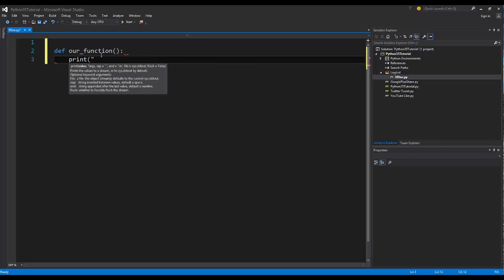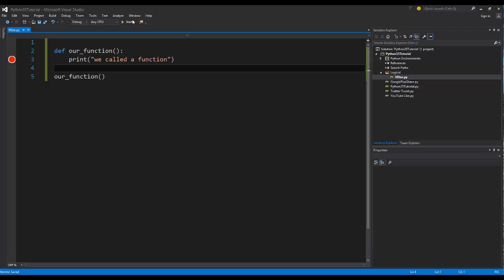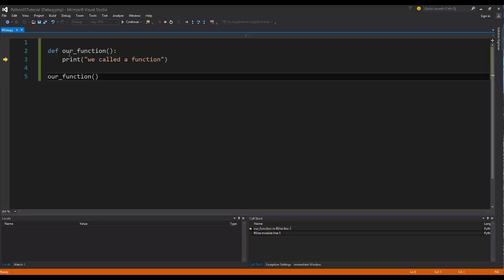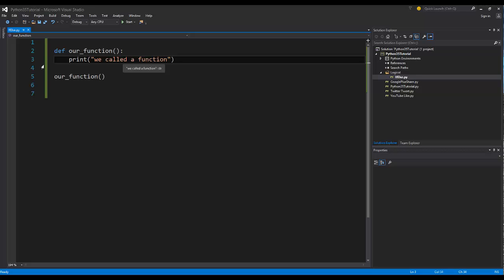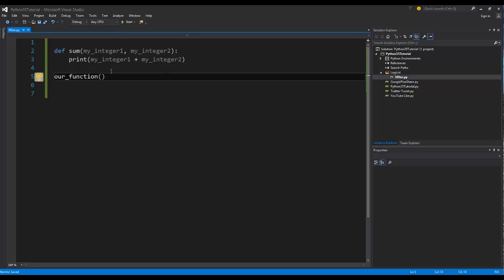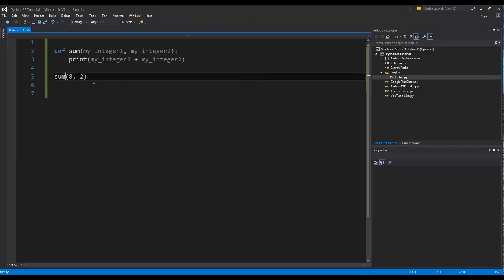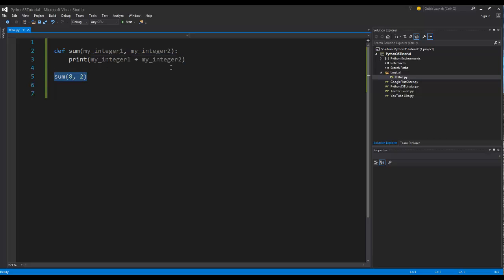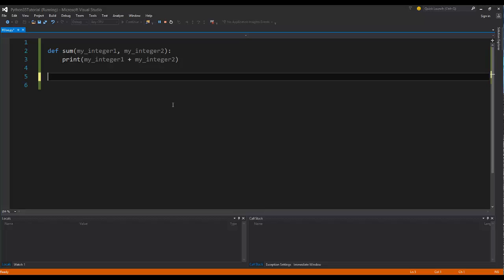Python Tutorial 7 - Functions